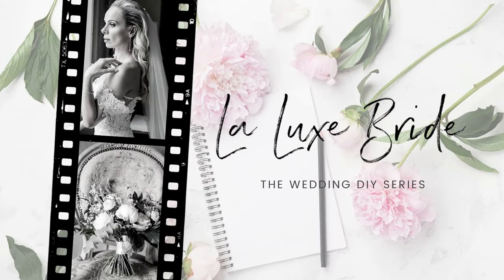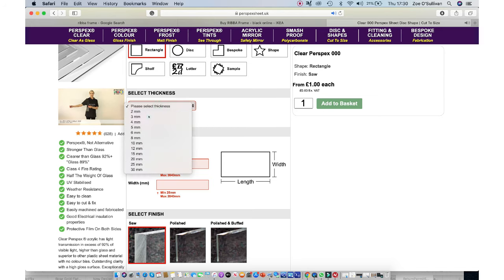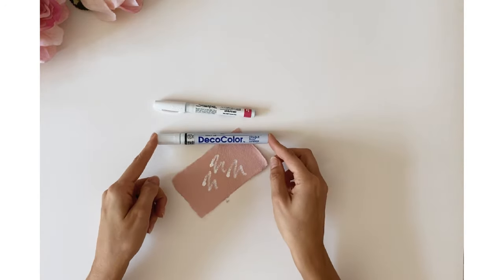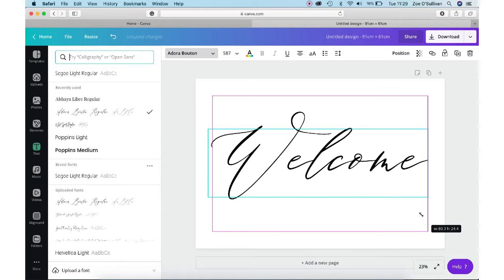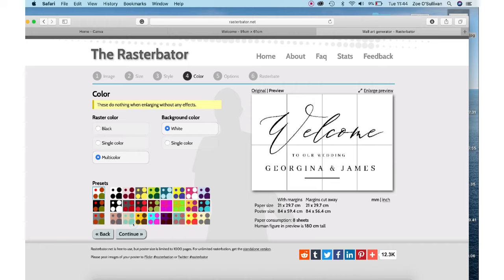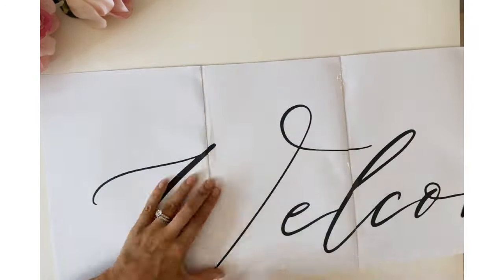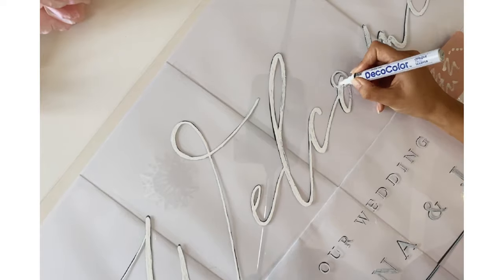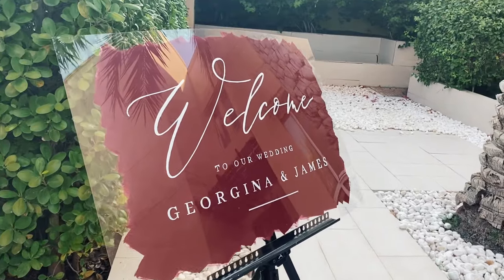ACRYLIC WELCOME SIGN-WEDDING DIY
Welcome to the DIY series of La Luxe Bride Wedding Blog, here I talk you through the steps  to making your own Acrylic Welcome sign without having access to a vinyl printing machine.

Glass Cleaner & wipe

Any Fine point White Oil based paint marker in White: I used Sharpie...

A Broad Line Acrylic Paint pen in White

Printer and Paper

Masking Tape

Acetone or Paint remover and cotton buds.

Good Luck and have fun creating! xoxo